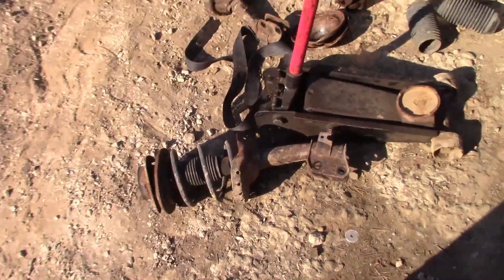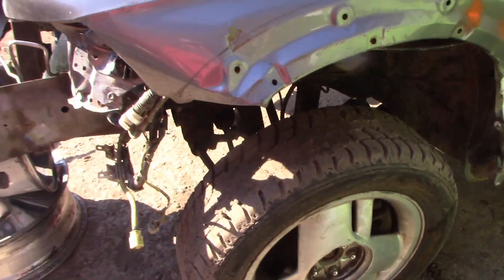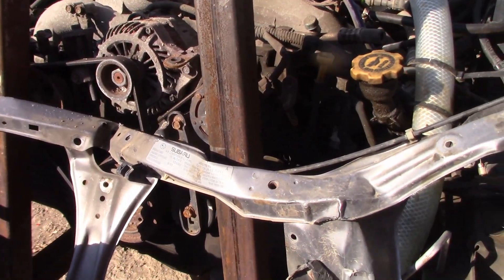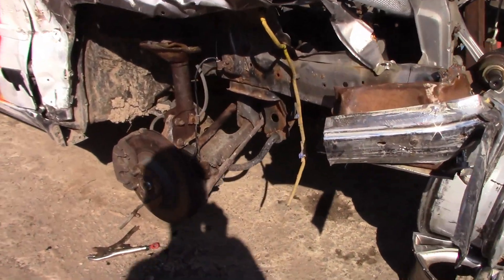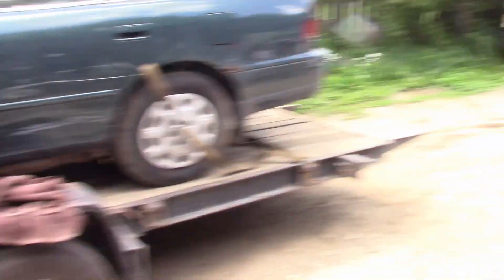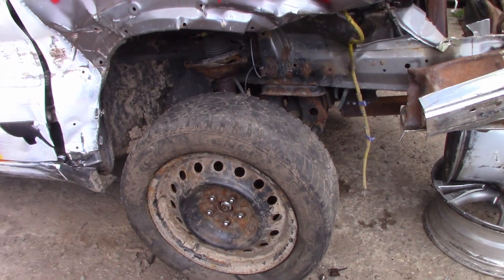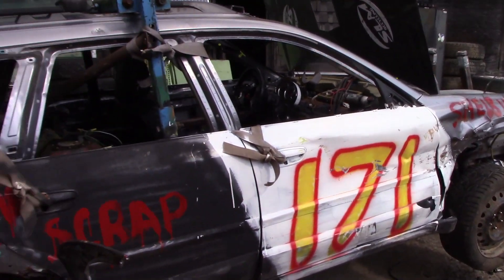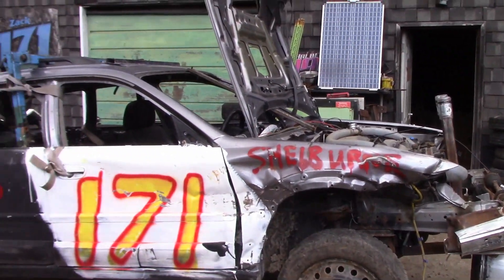Time to fix this out back for round #2, Axle, struts, axle... i cant wait to send this thing again!!